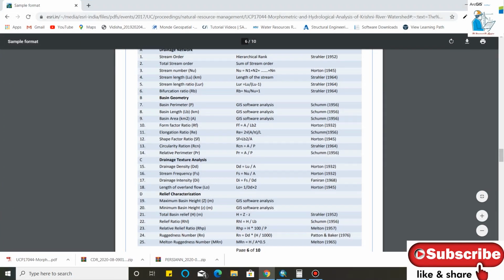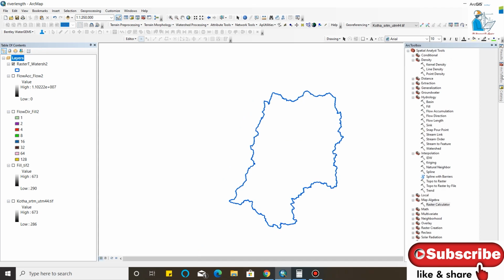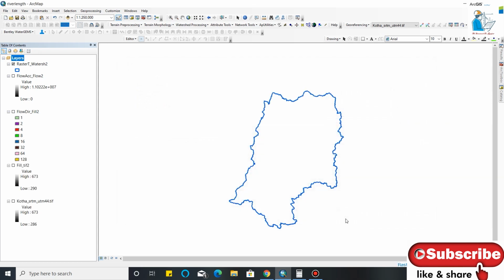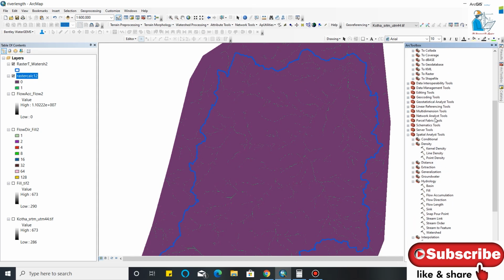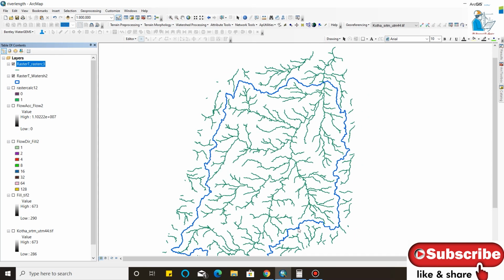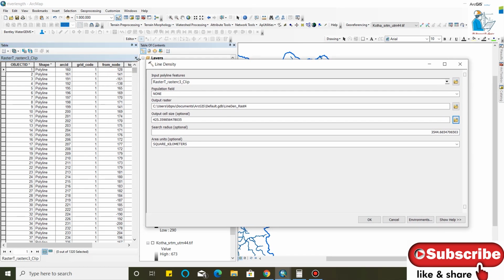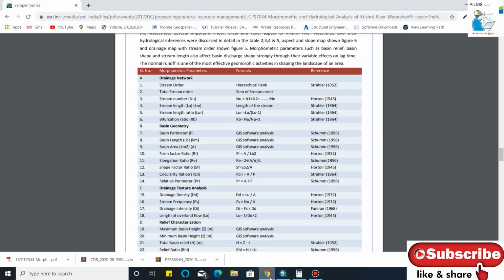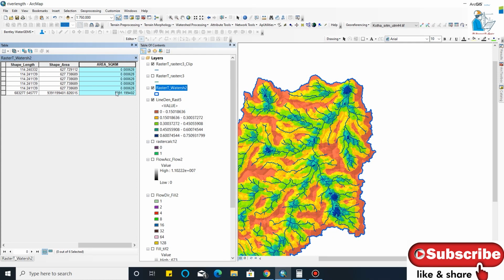Drainage Stream Density & Drainage frequency of a basin using Arc-Gis.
This video explains how to use ARCGIS to determine

      1) Stream density of a basin
      2) drainage Frequency value of a basin

Drainage Density: Drainage density, defined as channel length per unit watershed area (km/km-2), reveals the amount (or density) of channels in a watershed.
Drainage density can also affect the shape of a river's hydro graph during a rain storm

Factors affecting drainage density include geology and density of vegetation. The vegetation density influenced drainage density by binding the surface layer, thus preventing overland flow from concentrating along definite lines and from eroding small rills which might become small channels.

Importance of Studying Stream/Drainage Density

1)Stream density is an important watershed characteristic that
can be an indicator of potential water supply.

2)Stream Density, can be used to compare
opportunities for recreation and water supply in different
watersheds. Watersheds with high stream density provide
more opportunities for birding, boating, fishing, swimming,
and hunting. High stream density is also indicative of the
potential for plentiful water supply.